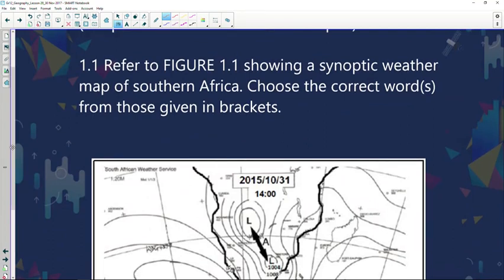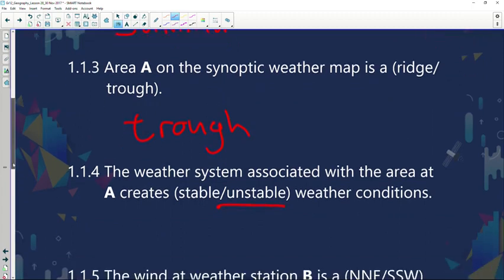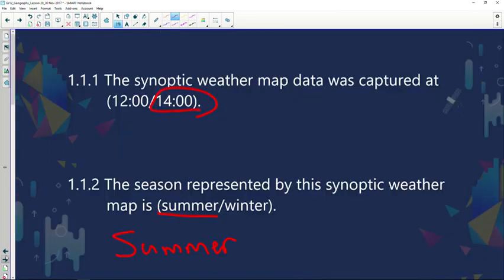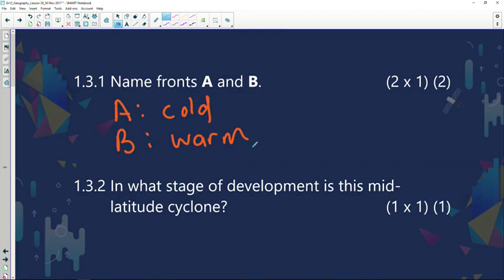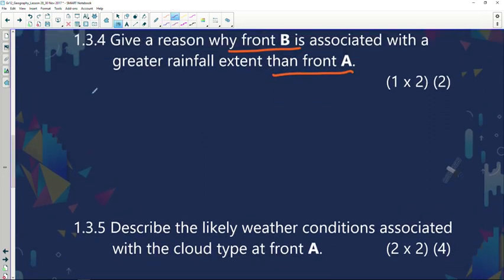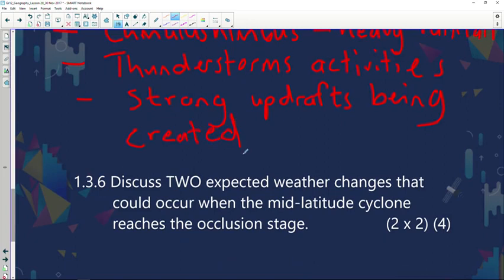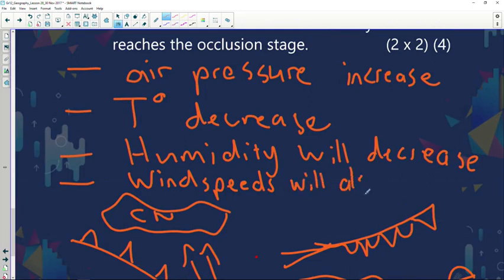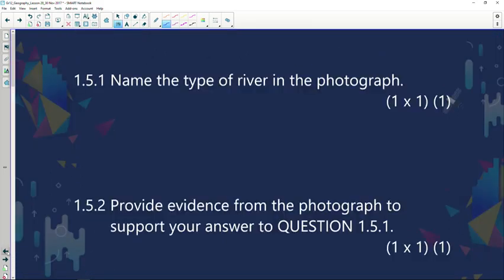1250 Gr12 Geo Revision Supplementary Exemplar SEG1